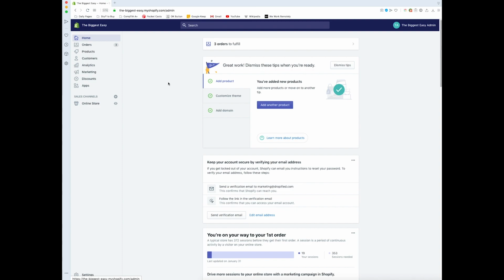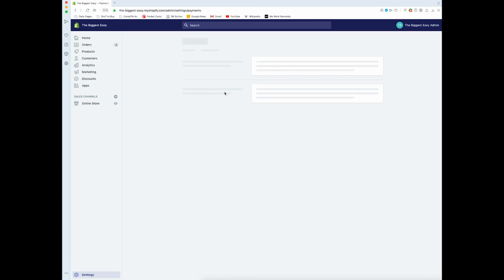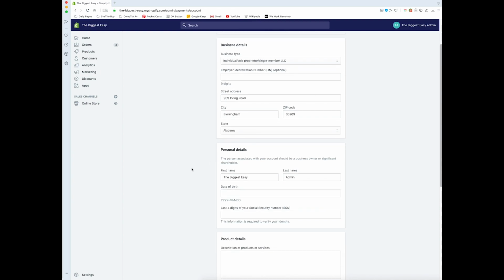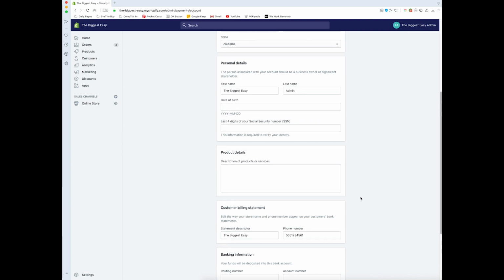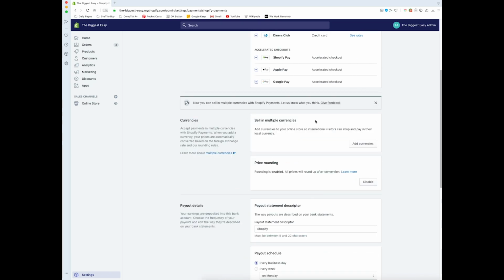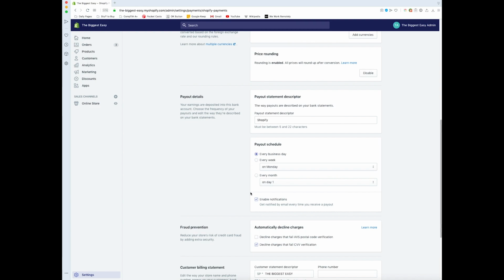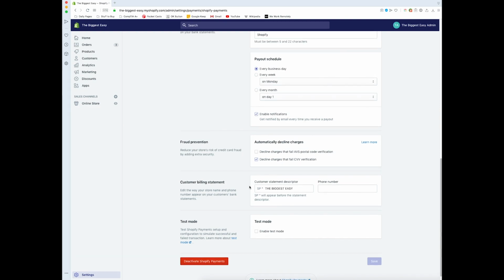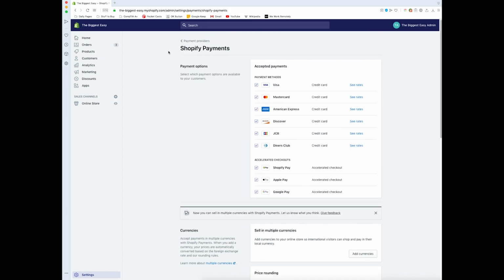How to Set Up Shopify Payments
Setting up Shopify Payments lets you work with Shopify to automate and process your orders for a fee. This tutorial shows you how to get started!